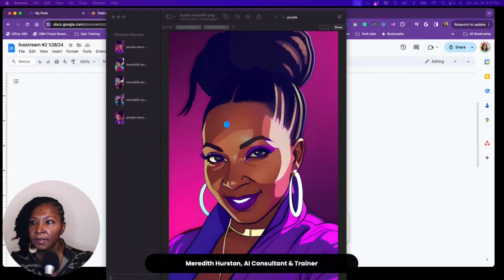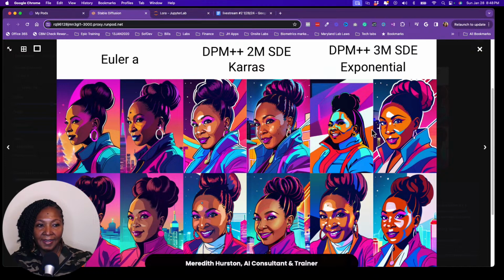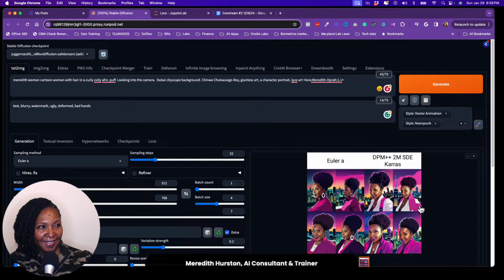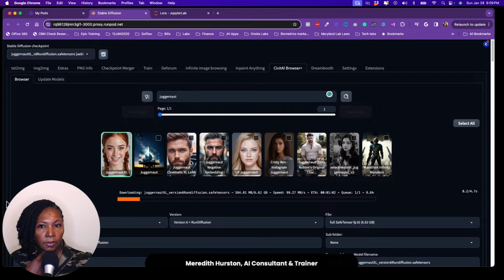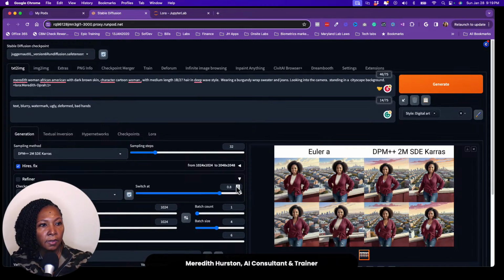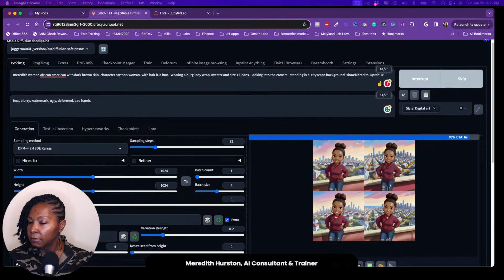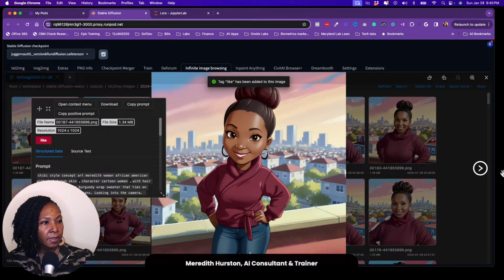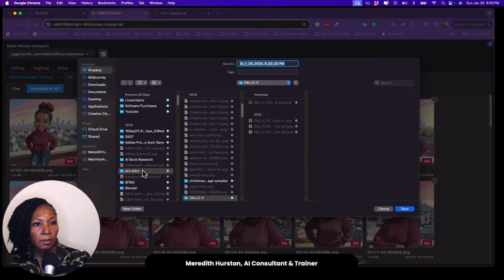Crafting Unique Thumbnails with Stable Diffusion - a Design Session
Join me for a short design session where I’m using Stable Diffusion to design captivating thumbnails for my YouTube challenge. I used a Lora file I created from @Aitrepreneur's training I pulled a seed from a previously generated image. Come witness how AI can create visually appealing designs. Whether you're a digital art fanatic or curious about using AI to express your creativity, this session is for you.